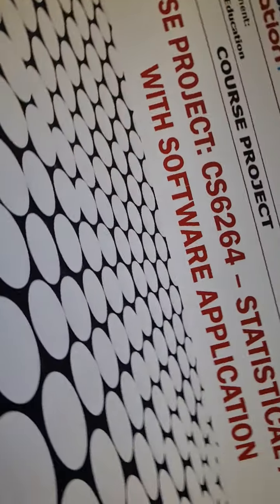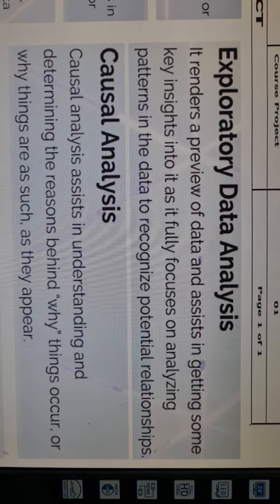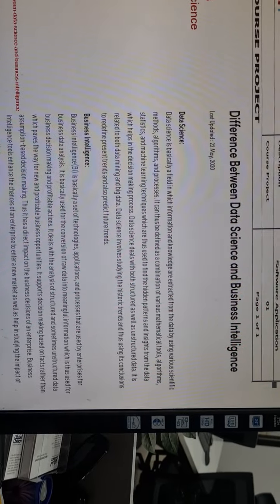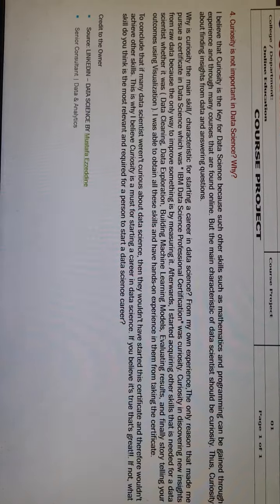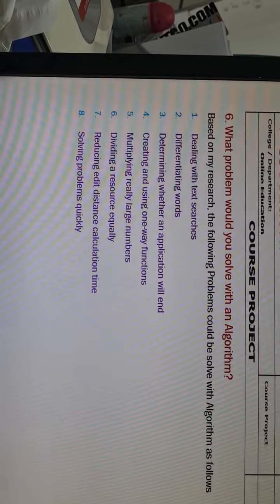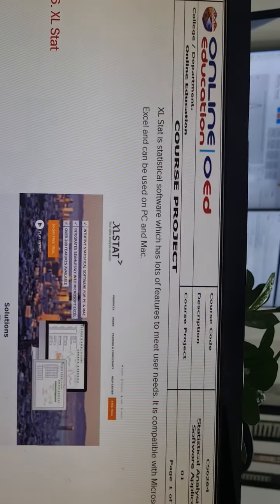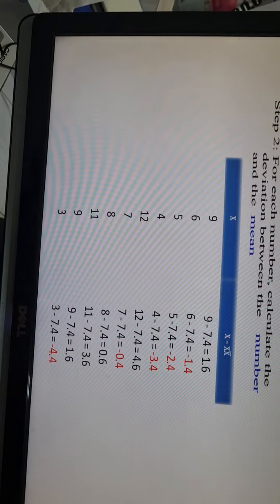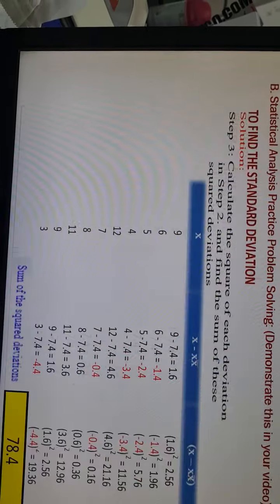AMA course project, Statistical Analysis with Software Application